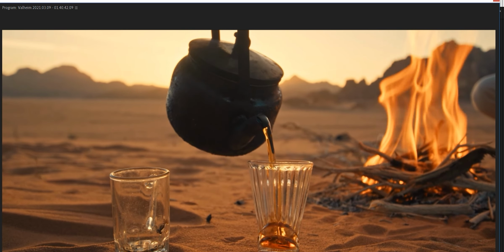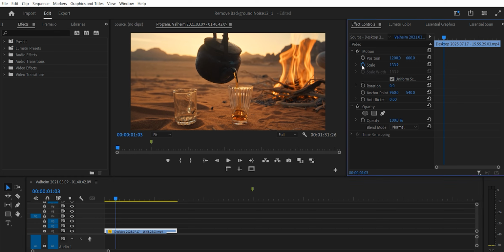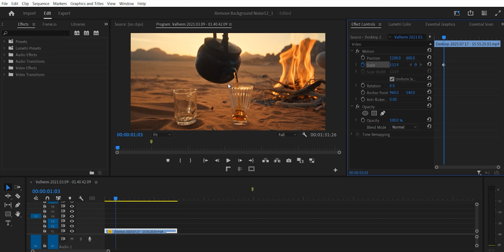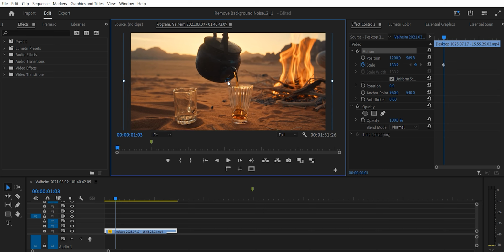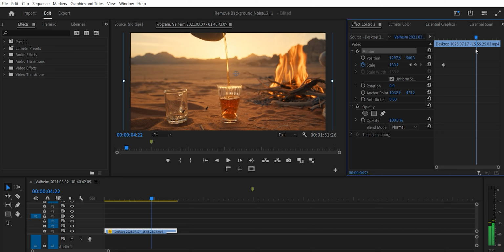How to Make a Cinematic Slow Zoom in Premiere Pro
Want to add a cinematic touch to your videos? In this tutorial, we'll show you how to create a smooth, slow zoom effect in Premiere Pro that will elevate the quality of your videos, making them feel more dynamic and immersive. This technique is perfect for enhancing dramatic moments, focusing on details, or simply giving your footage that cinematic look.

🔹 What You’ll Learn:

✅ How to add a cinematic zoom to your footage
✅ Using keyframes to control zoom speed
✅ Applying the effect to both static and moving shots
✅ Techniques to create a smooth transition
✅ Tips to make the zoom feel natural and cinematic

🎥 Ideal for:

Filmmakers and video editors

Creators looking to enhance their videos

Anyone wanting to add a cinematic feel to their content
How to Make a Cinematic Slow Zoom in Premiere Pro: If you’re looking to add cinematic depth to your footage, learning how to make a slow zoom in Premiere Pro is the key. This guide will show you step-by-step how to create a smooth, cinematic slow zoom effect to elevate your videos.

Make a Cinematic Slow Zoom in Premiere Pro How to: Want to make your footage stand out? Learn how to make a cinematic slow zoom in Premiere Pro. We’ll guide you through the simple steps to give your clips a dramatic, movie-like feel.

To Make a Cinematic Slow Zoom in Premiere Pro How: Master the art of creating cinematic slow zooms in Premiere Pro. This technique will add a professional touch to your videos, giving them a polished, cinematic effect with just a few clicks.

How to Make a Slow Zoom Cinematic in Premiere Pro: Discover how to make a slow zoom cinematic in Premiere Pro. Whether you’re creating suspense, drawing attention, or just adding a smooth effect, this guide will help you nail the perfect slow zoom for your projects.

Make a Cinematic Slow Zoom How to in Premiere Pro: Unlock the power of a cinematic slow zoom in Premiere Pro. Follow this easy tutorial and learn how to seamlessly zoom in your footage, adding that cinematic feel to your video edits.

How to Make Slow Zoom Cinematic in Premiere Pro: Want to add a slow zoom effect that looks like it came straight out of a Hollywood film? This guide explains how to make a slow zoom cinematic in Premiere Pro, so you can give your shots a professional, cinematic touch.

To Make a Slow Zoom Cinematic How in Premiere Pro: Looking to create a slow zoom that feels cinematic and professional? This guide walks you through the steps to make a slow zoom cinematic in Premiere Pro, elevating the quality of your video content.

Cinematic Slow Zoom How to Make in Premiere Pro: Learn how to make a cinematic slow zoom in Premiere Pro. This technique will give your footage an immersive, storytelling feel, adding drama and focus to your videos.

How to Make Cinematic Slow Zoom in Premiere Pro: Want to add a touch of drama to your video? This guide will show you how to make a cinematic slow zoom in Premiere Pro, perfect for creating dynamic, cinematic shots in your projects.

Slow Zoom How to Make a Cinematic in Premiere Pro: Achieve a cinematic effect with a slow zoom in Premiere Pro. This easy-to-follow tutorial shows you exactly how to create smooth, attention-grabbing slow zooms to enhance your video edits.